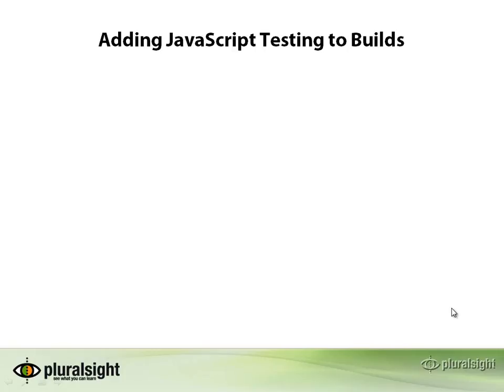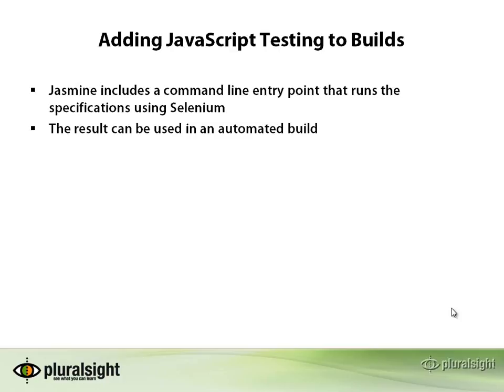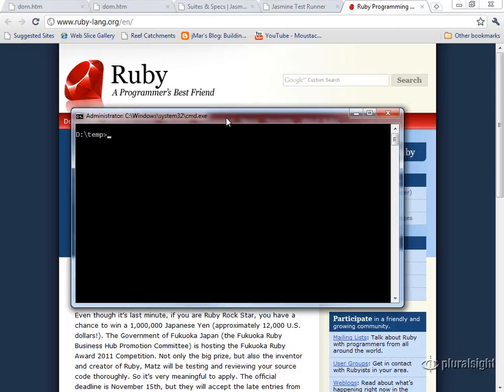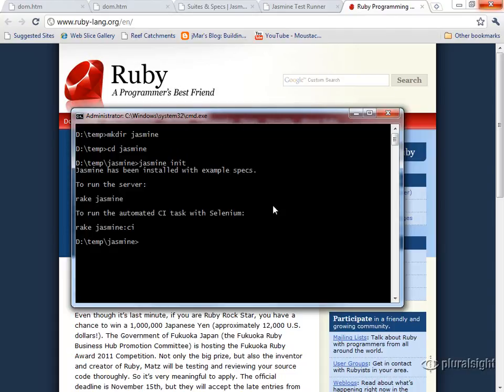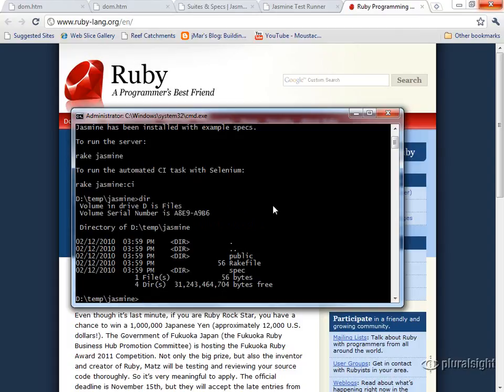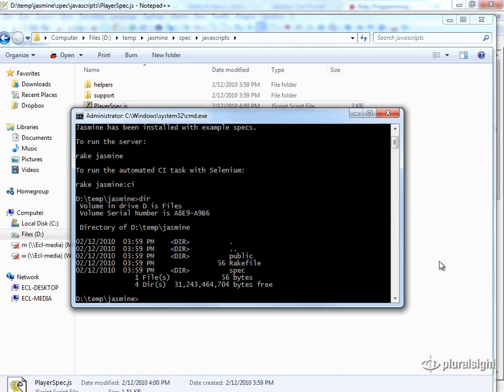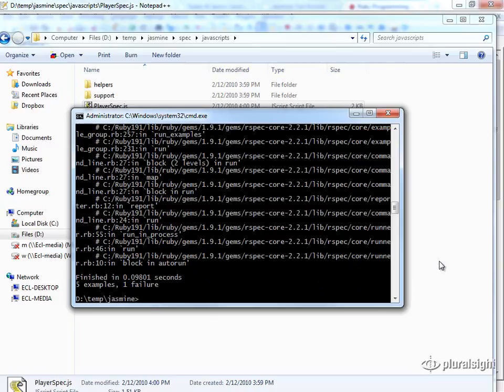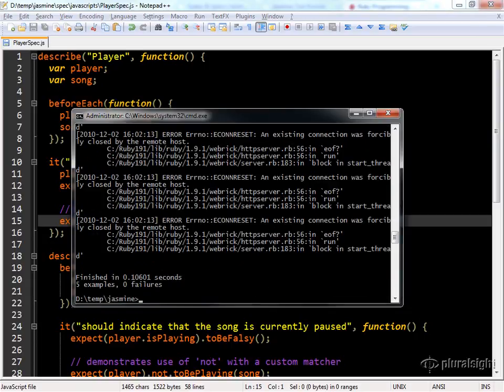06 Adding JavaScript Testing to Builds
7. Testing JavaScript